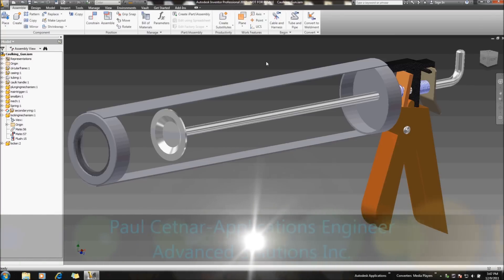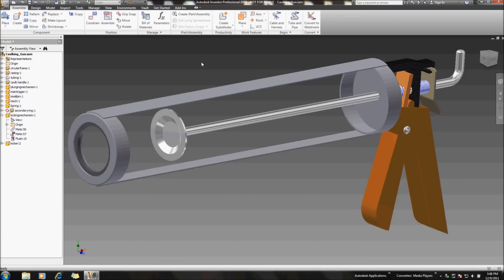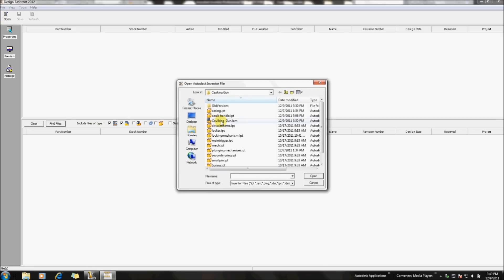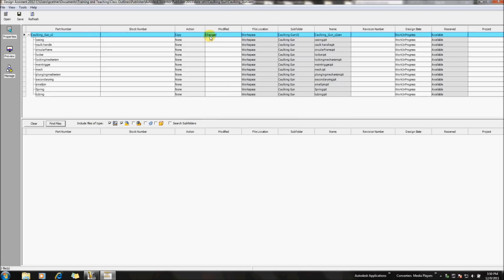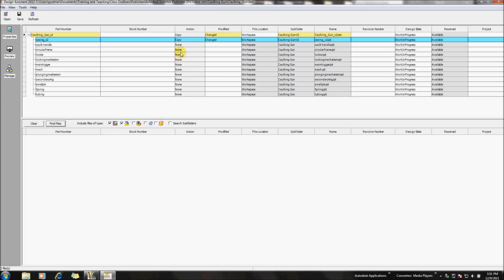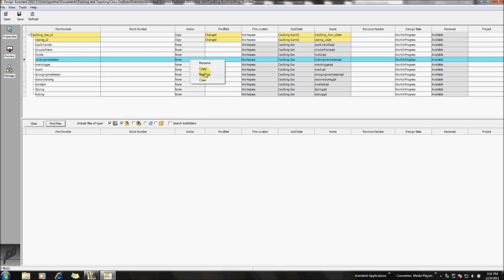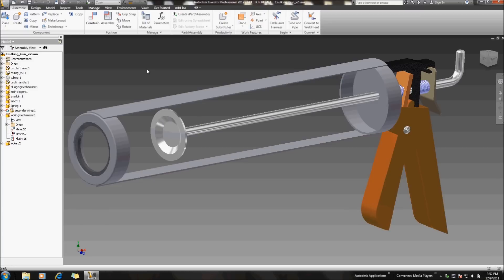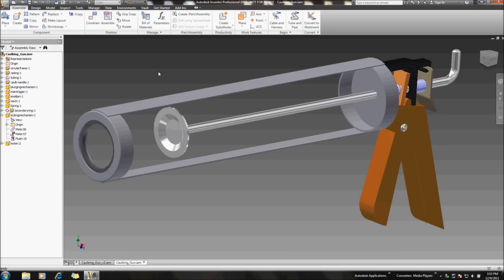Autodesk Inventor, Copy Design with the Design Assistant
A look at using the Autodesk Inventor Design Assistant utility to create copied instances of your designs.